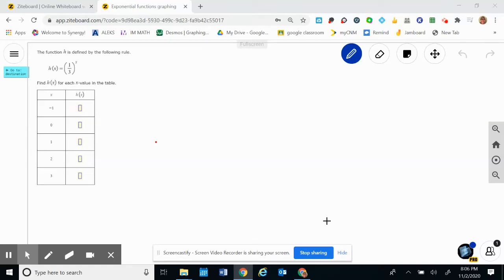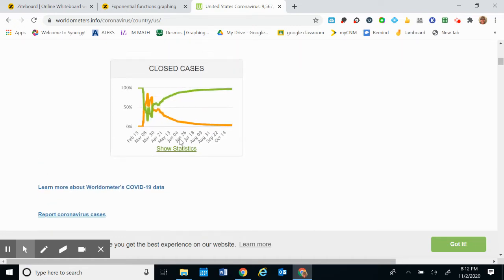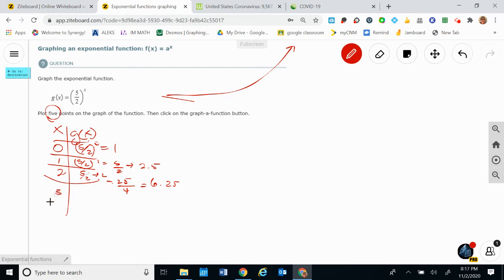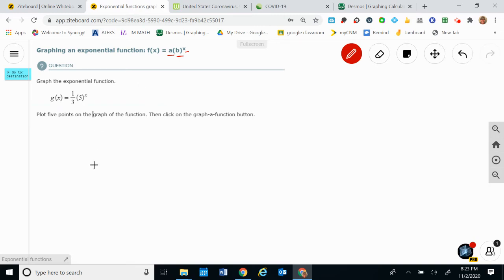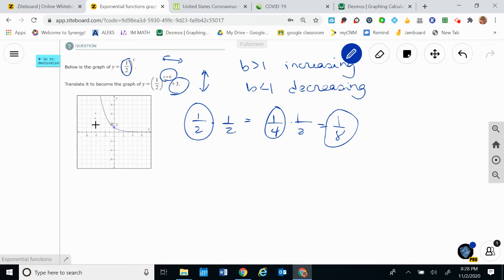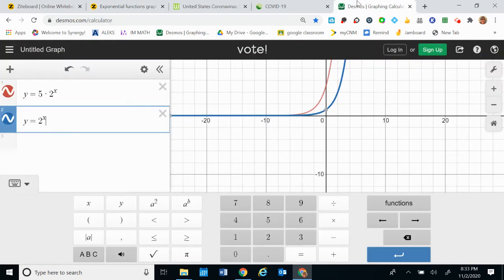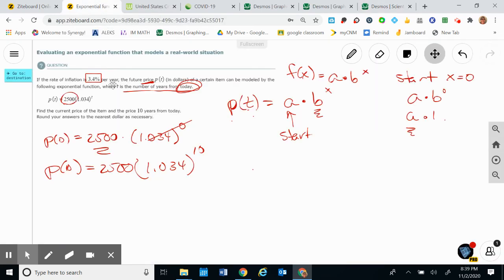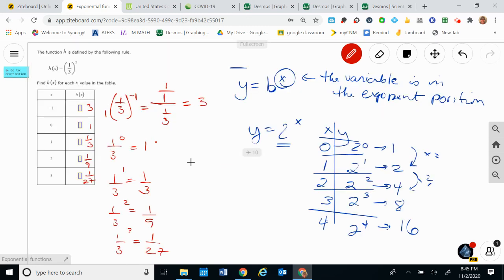Exponential Functions Graphing